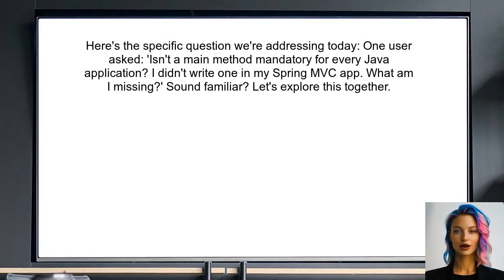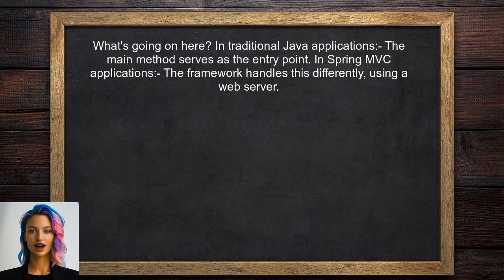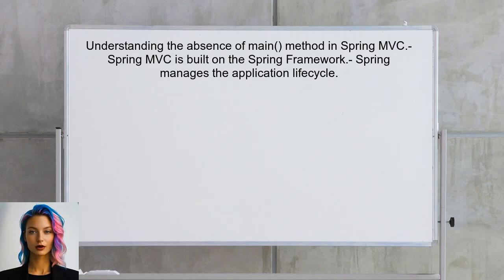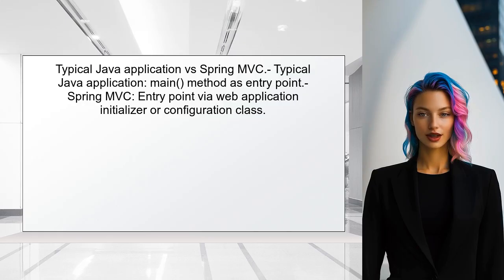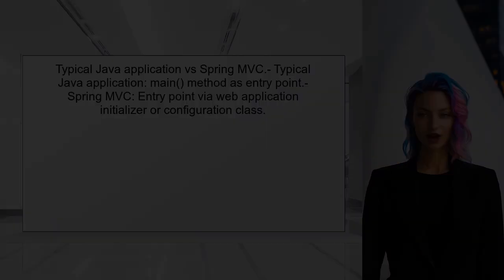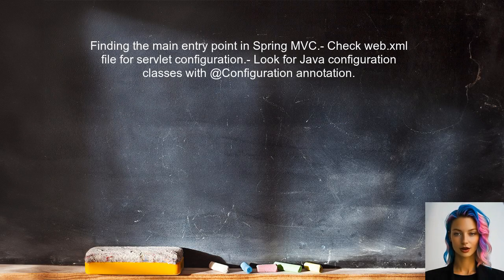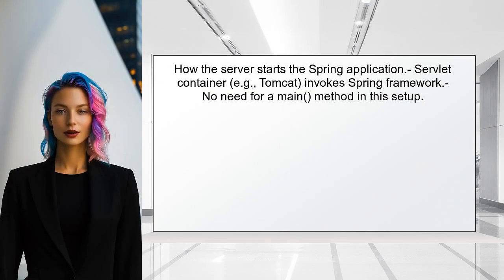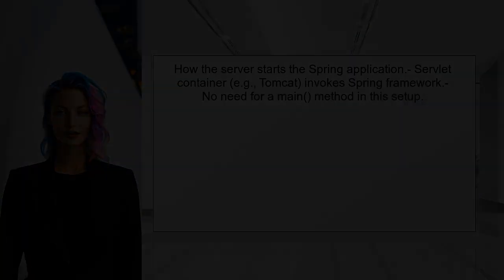Understanding the main() Method in Spring MVC Applications: A Complete Guide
In this video, we delve into the crucial role of the `main()` method in Spring MVC applications. As the entry point of any Java application, understanding how this method operates within the Spring framework is essential for developers looking to build robust web applications. Join us as we break down its functionality, explore best practices, and provide a comprehensive guide to leveraging the `main()` method effectively in your Spring MVC projects.

Today's Topic: Understanding the main() Method in Spring MVC Applications: A Complete Guide

Related to: mainmethod,